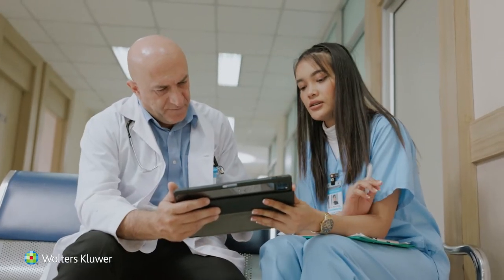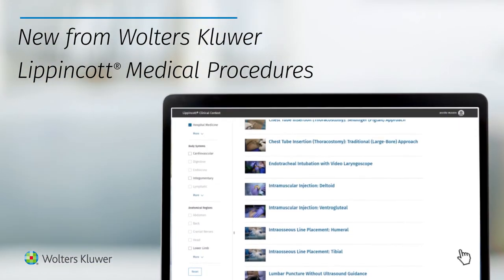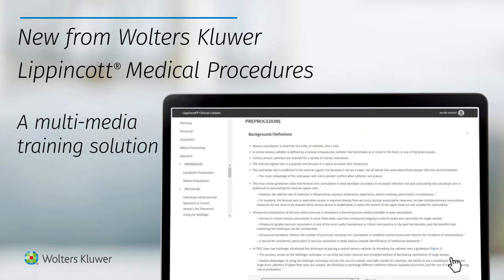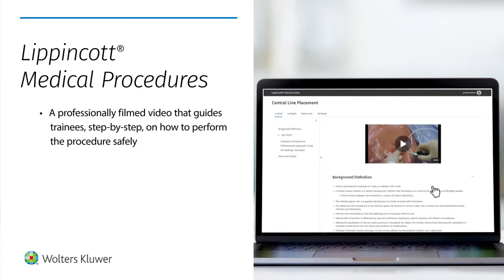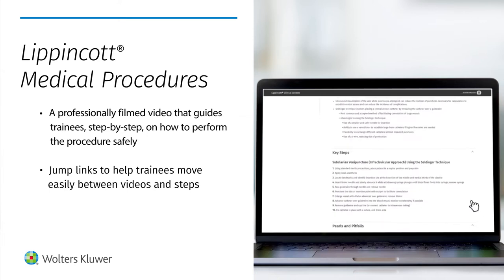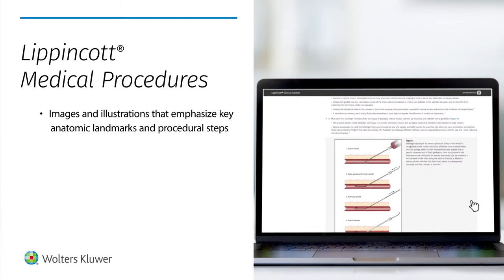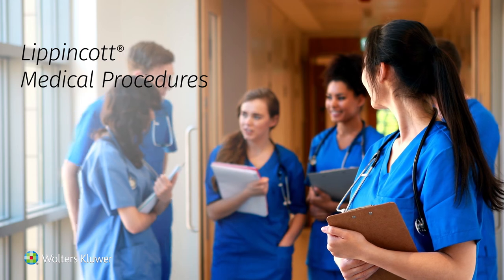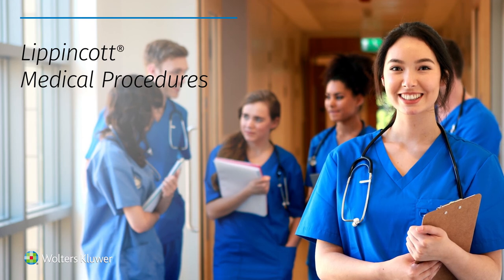What is Lippincott® Medical Procedures?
Lippincott® Medical Procedures is a comprehensive internal medicine resident and trainee training solution with easy-to-access skill-building and multimedia modules on how to perform core procedures safely and with confidence.